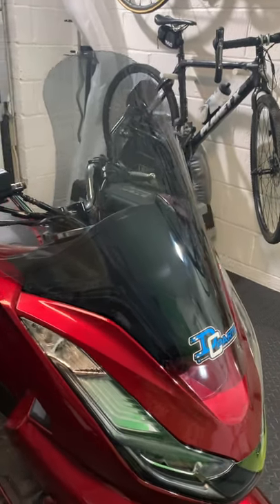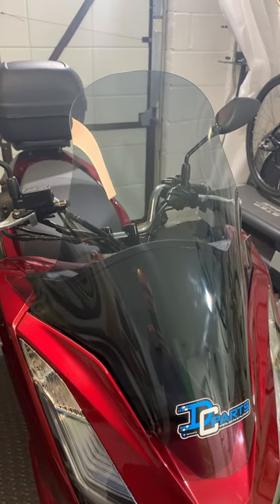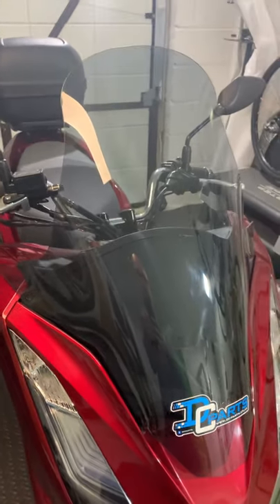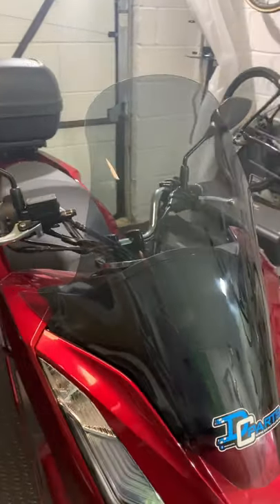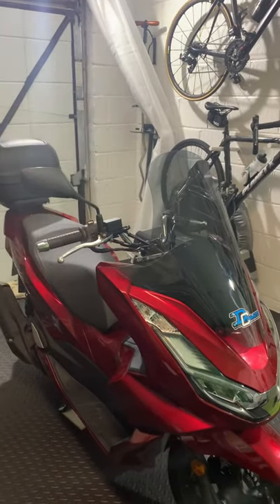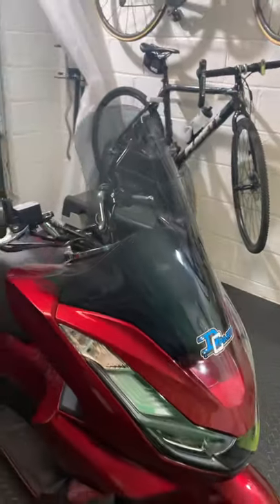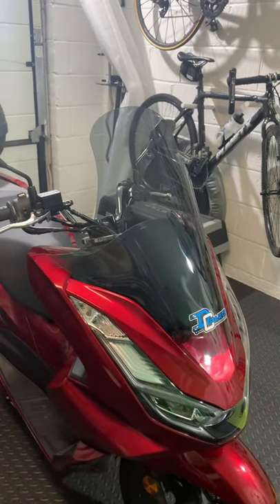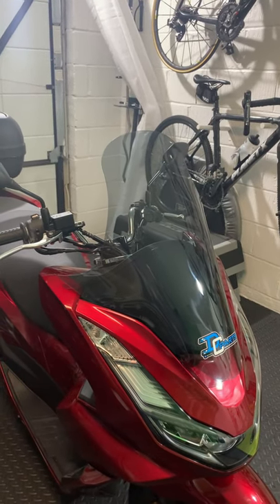2021 Honda PCX 125 DC Parts screen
This is the DC Parts aftermarket tall screen. It’s light smoke and sits approx 58cm taller than standard.
Easy to install. Takes about 5-10 minutes with no special skills or tools needed. Just something to prise the front panel off, a 10mm socket and a 5mm Allen key.
Fits direct onto existing fitting points and needs no altering of mirrors.